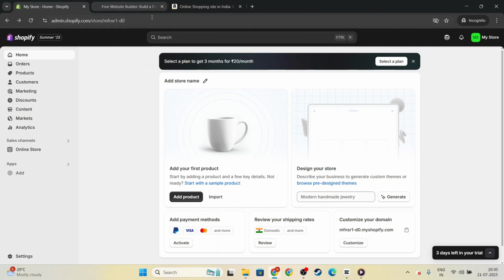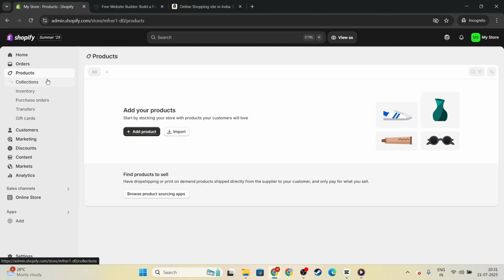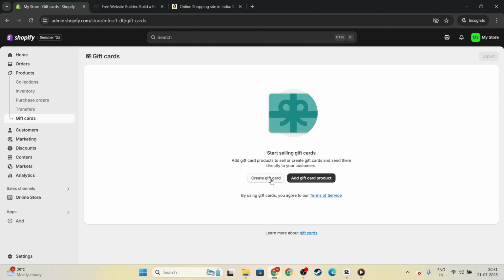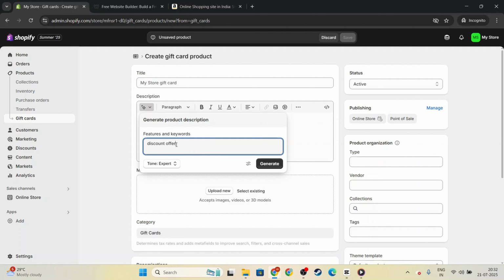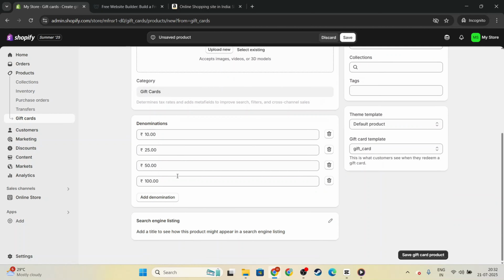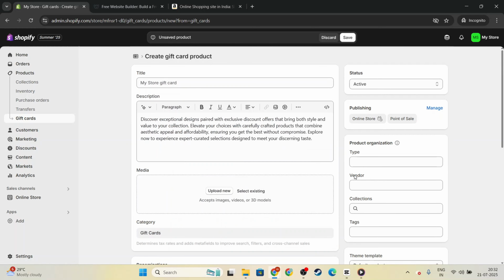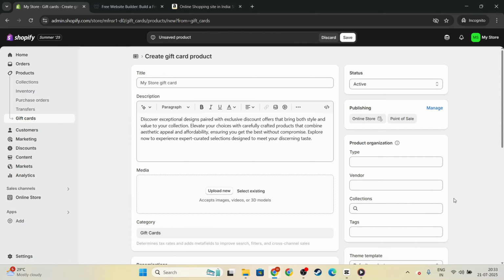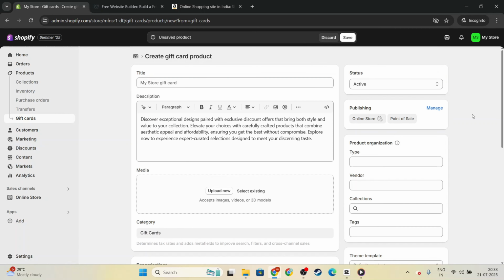How to Load Shopify Gift Card 2026 (Step By Step)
Learn How to Load Shopify Gift Card in this video.